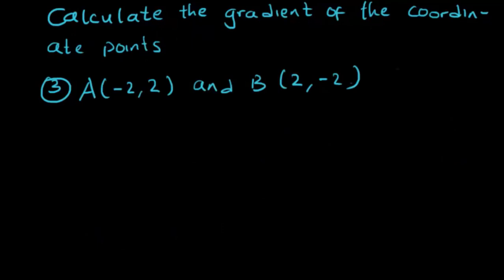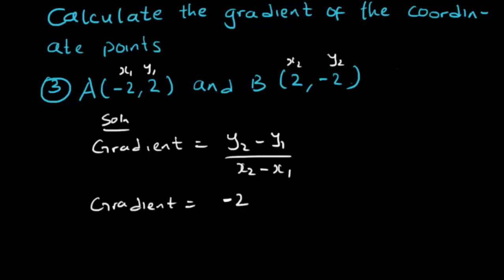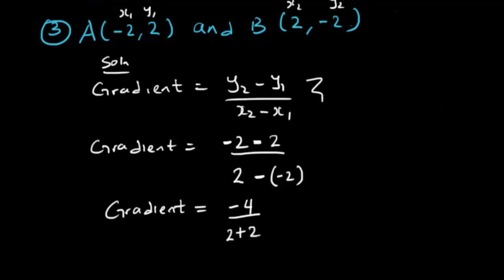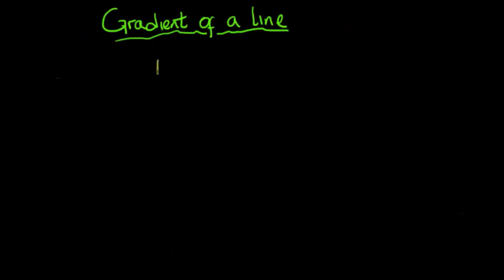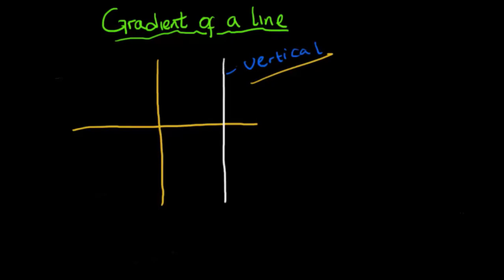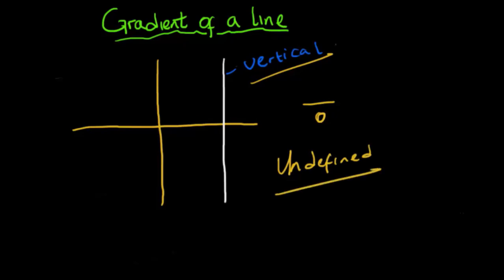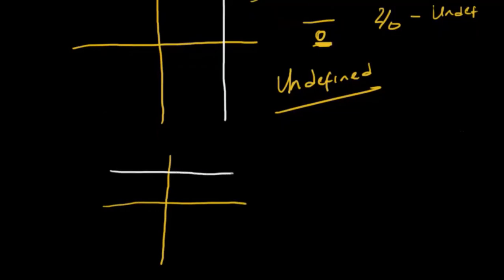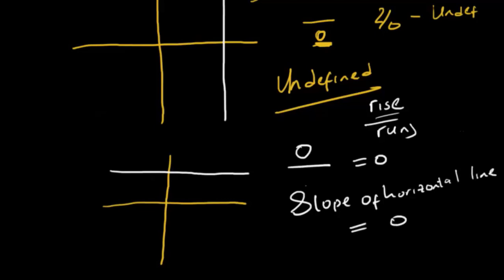GRADIENT OF A LINE (2)